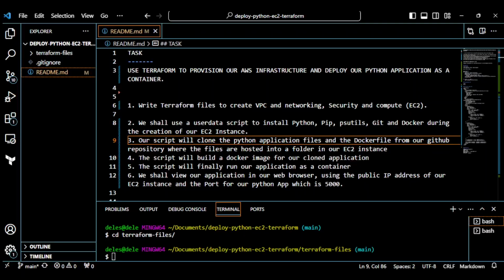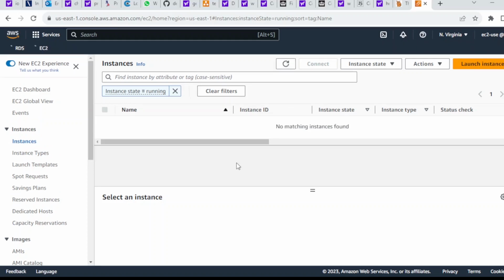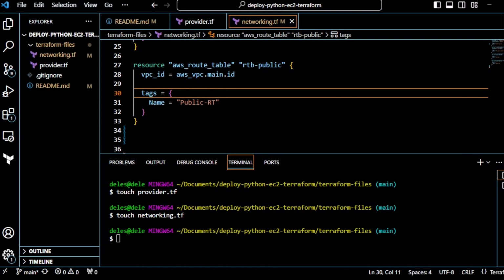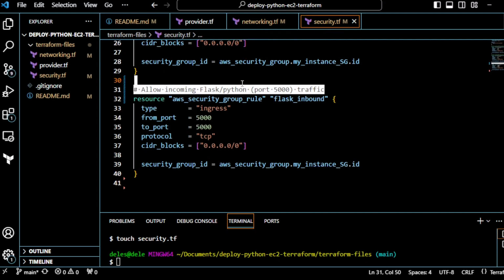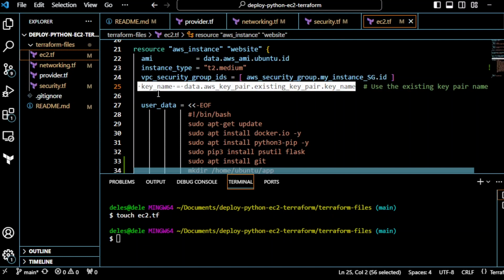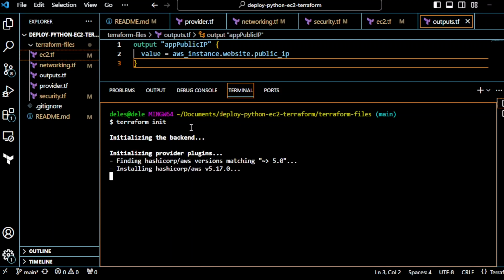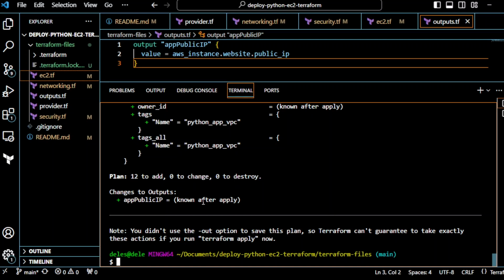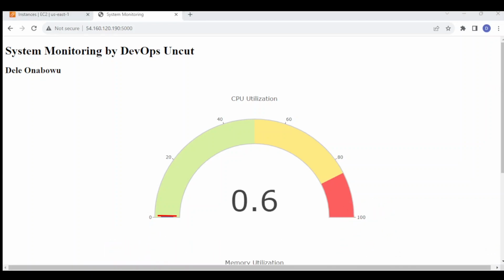Deployment of Python flask app using Docker and Terraform | AWS Tutorials | Infrastructure as Code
Learn how to deploy a flask application (written in Python) as a Docker container with Infrastructure as Code using Terraform.